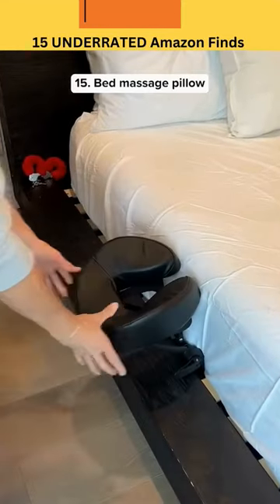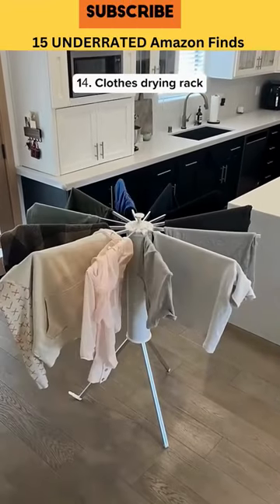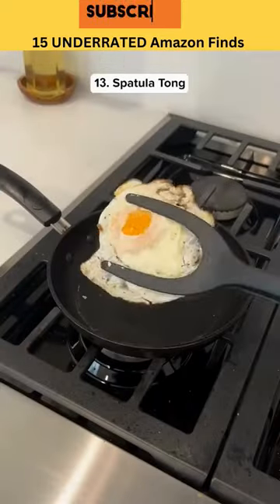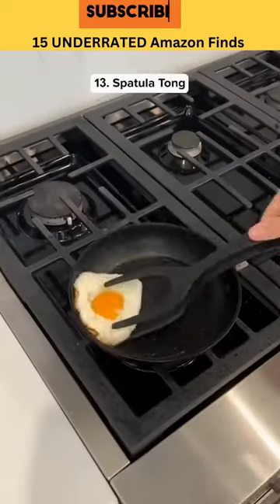15 UNDERRATED Amazon Finds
15 UNDERRATED Amazon Finds